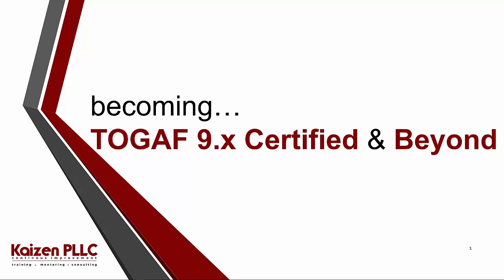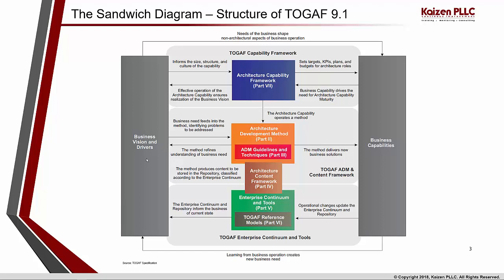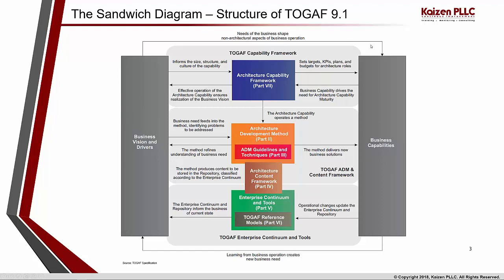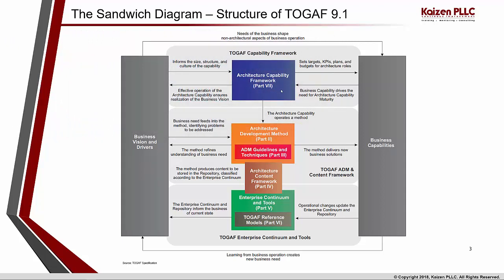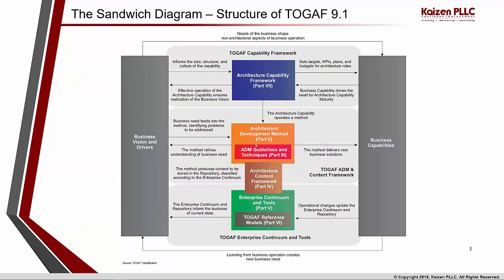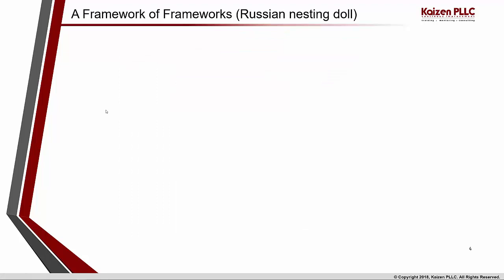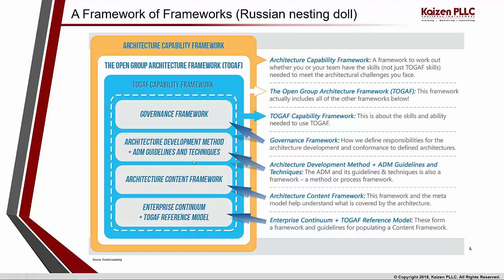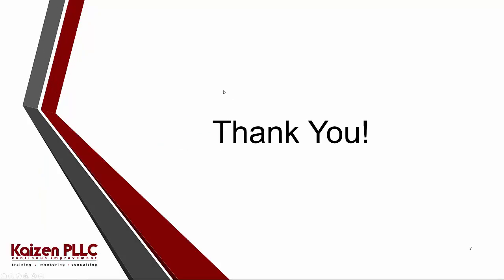TOGAF Document Structure and Parts of TOGAF (Part B)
In this fifth video which is Part-B of "TOGAF Document Structure and Parts of TOGAF", we will continue our understanding about TOGAF document structure and its various parts which we started in Part-A. The video is made up of two sub-topics; the first one is about how each part correlate and coordinate with each other to achieve an organization’s vision and drivers into business capabilities, I'll provide additional details about each part and its significance to the structure. In the second sub-topic, we will see how the TOGAF framework itself is made up of numerous other frameworks. I'll talk about each framework's relevance and finally how TOGAF compliments an enterprise other assets, processes, methods, reference architecture, governance, frameworks, etc.

Hope you will find this video useful to your understanding of the framework, as well from certification perspective.

TOGAF® is a registered trademark of The Open Group.
The Open Group® is a registered trademark and Boundaryless Information Flow™ is a registered trademark of The Open Group